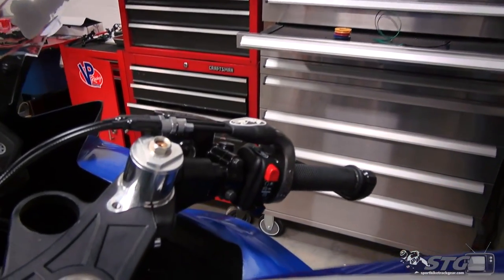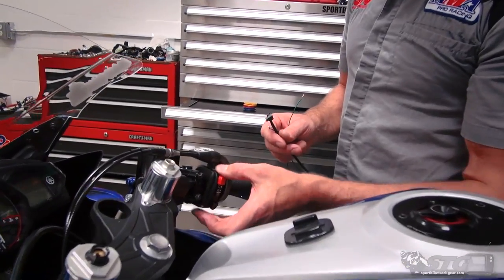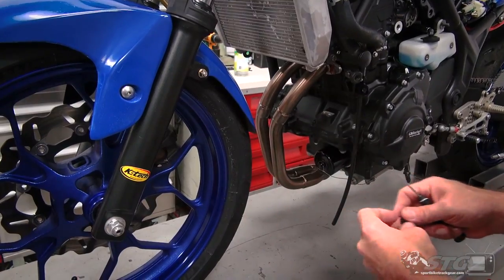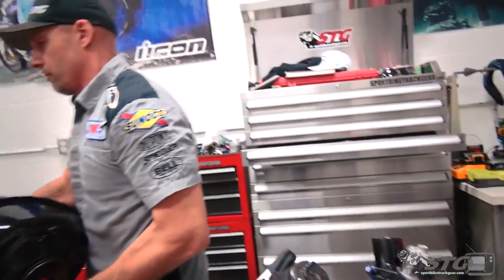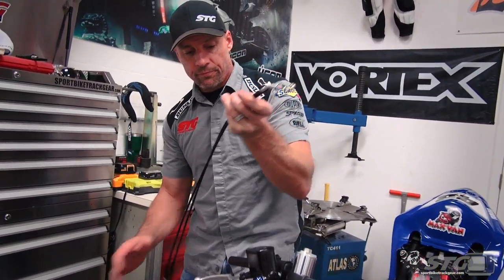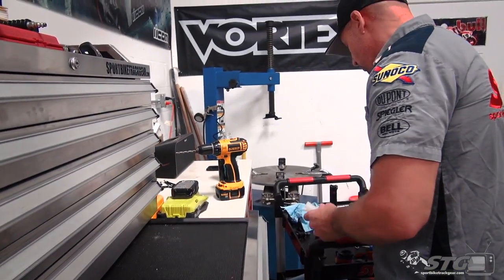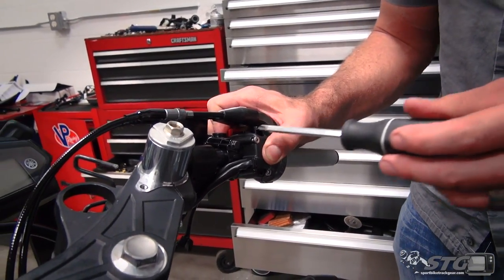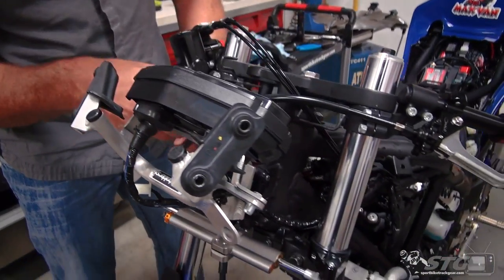Motion Pro Yamaha R3 REV2 Throttle Kit Install | Sportbike Track Gear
Motion Pro 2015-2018 Yamaha R3 REV2 Throttle Kit Install

The Motion Pro REV2 Throttle Kit allows the rider to choose which throttle rate best suits them and their individual riding style. The stock throttle typically takes a big twist to get it all the way open, the REV2 can shorten that making it faster and easier to achieve full throttle operation.

The most advanced variable-rate throttle in the world. Innovative reel changing system lets you tailor the throttle rate to riding conditions and rider preference. Ultra-compact housing with snap-together elbows make it easy to install and change reels. New sleek design requires less handlebar space for lever clearance and throttle position. Use smaller reels for slower throttle rate and larger reels for faster throttle rate. Included cam reel provides progressive throttle response preferred by some riders. Unique reel design allows fast reel changes. Cable boot keeps dirt and dust out for reliable and smooth operation. Billet aluminum inline cable adjusters for easy installation and adjustment. Lower section of cables use 5mm housing with PTFE liner for reduced friction, increased routing flexibility and lighter weight. Upper section of cables use 6mm housing to provide solid support of adjusters. Simple to install and maintain. Kit includes Rev2 throttle assembly with throttle tube, Motion Pro Revolver black vinyl cables, Motion Pro RoadControl grips and Rev2 Street cam reel. Standard interchangeable reels 35mm, 40mm, 45mm, 50mm are also included.

Along with the REV2, we also installed the Motion Pro Enhanced Start/Stop Switch. The Enhanced Start/Stop Switch is a model specific handlebar switch for use with REV2 throttle kit on bikes with ignition and starter switches in stock throttle assembly. Fits 7/8" bars (22.2 mm). Extra narrow design is only 26 mm wide. Push In/Out engine switch. Momentary 2 pole starter switch. Model specific design with prewired connector is designed to plug into stock wire harness and duplicate OEM function. Stainless steel screws and internal rubber pad positions switch on handlebar securely without drilling holes.